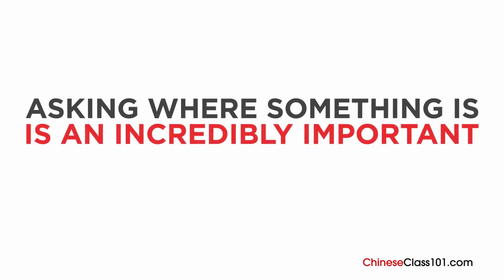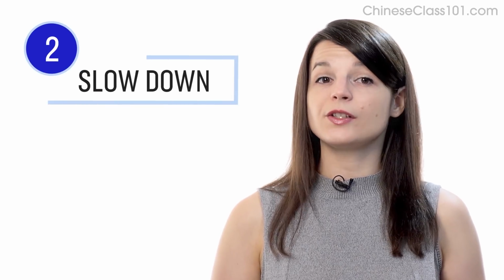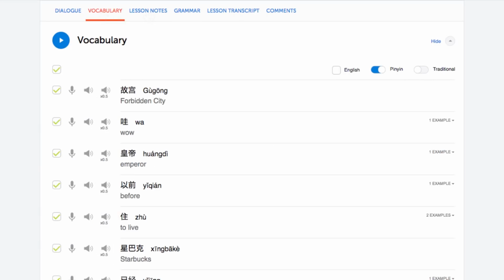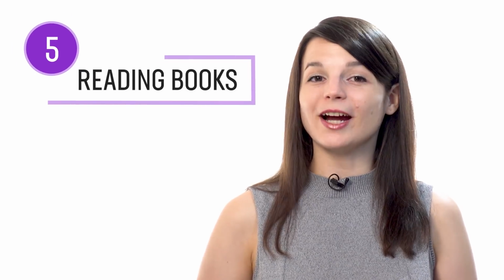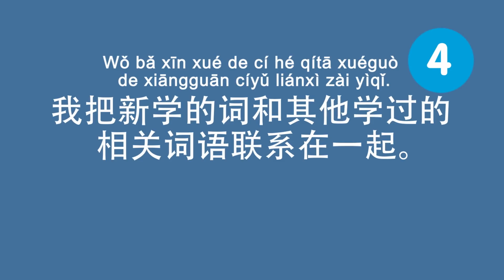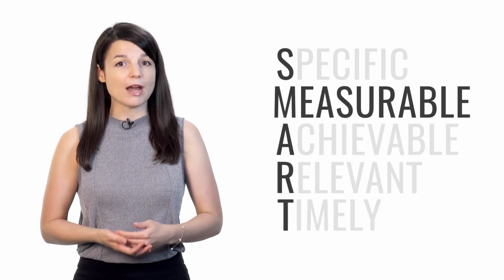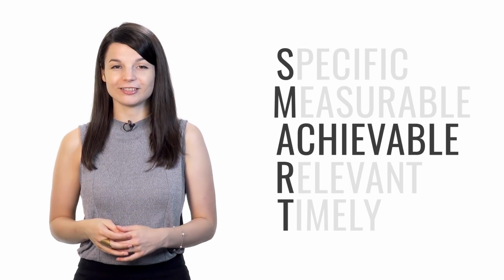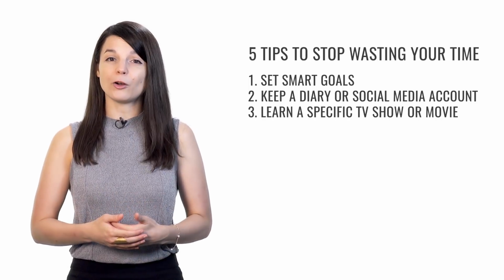Chinese Hacks: Sound Smarter and Avoid Mistakes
Here are the best Chinese hacks to get better at speaking in Chinese!
Click here to access the best Chinese online resources to master the language! ↓Check how below↓

You've decided to start learning Chinese, so let's get you on the path to fluency! In this video you'll discover learning hacks that will ease your Chinese studies and help you improve your Chinese reading, writing and speaking skills. This is THE place to start if you want to start learning Chinese.